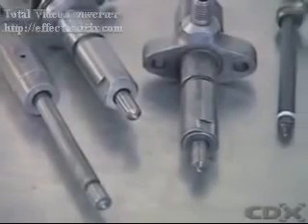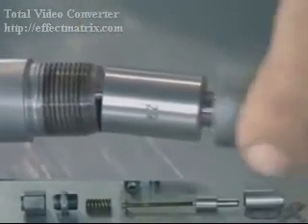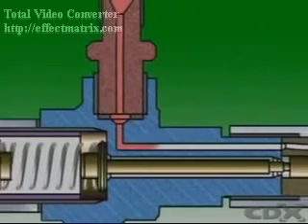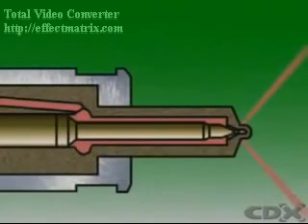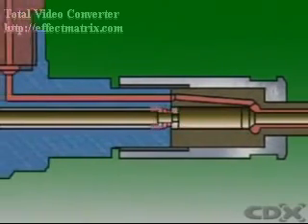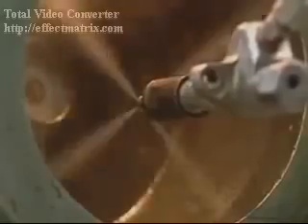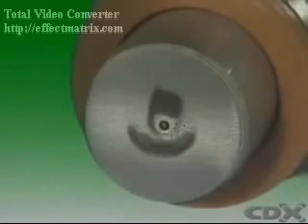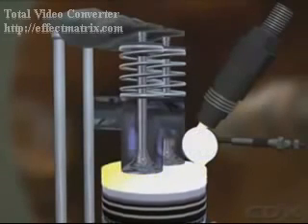CI Engines || Diesel Fuel Injector and Nozzle spray working animation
This video animation shows the in-depth working of Diesel Injector and Nozzle spray covering the component details